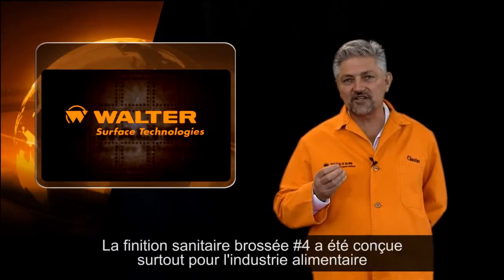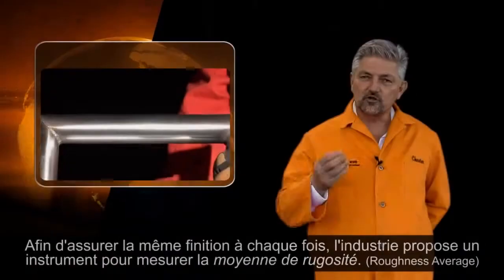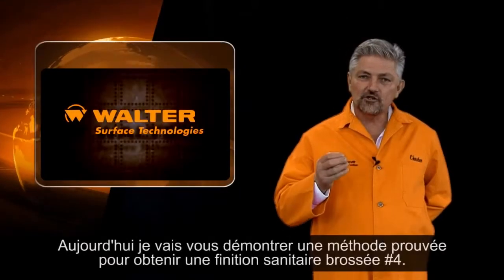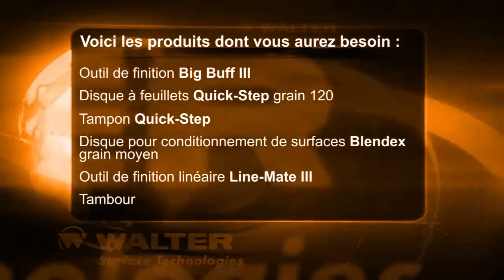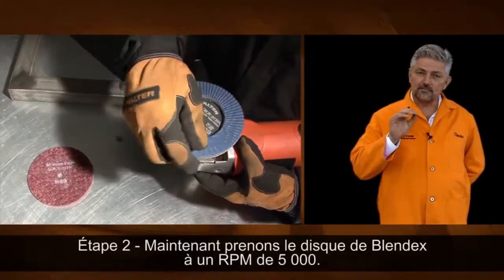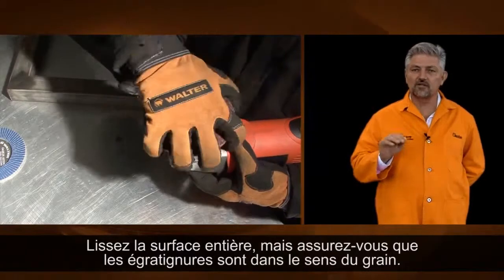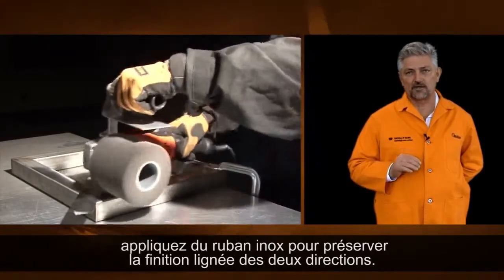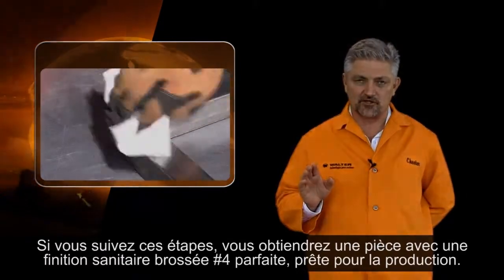Finition Sanitaire Brossée #4 pour surfaces plates